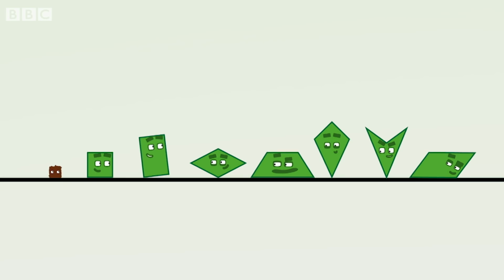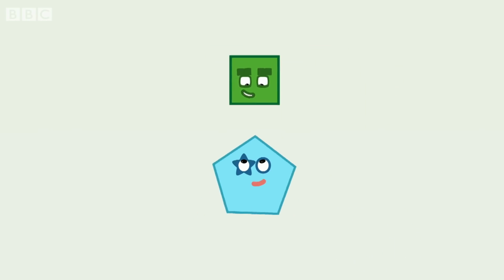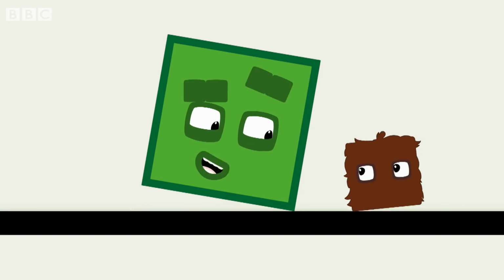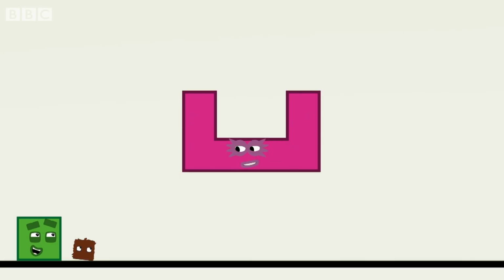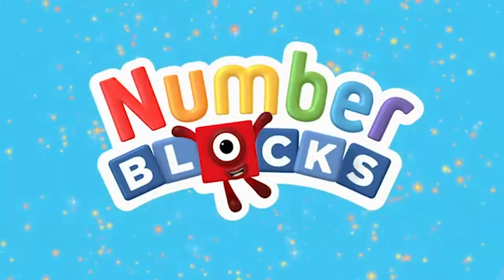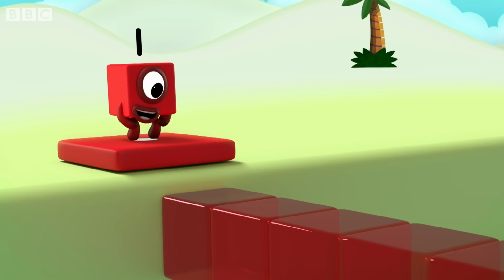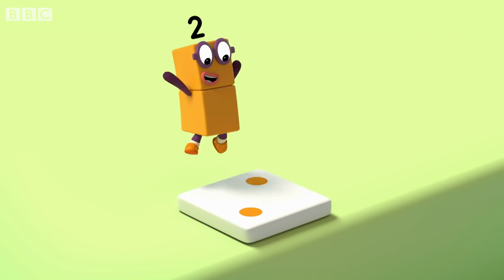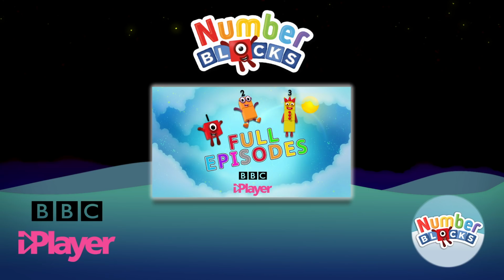@Numberblocks- Return from Flatland | Learn to Count